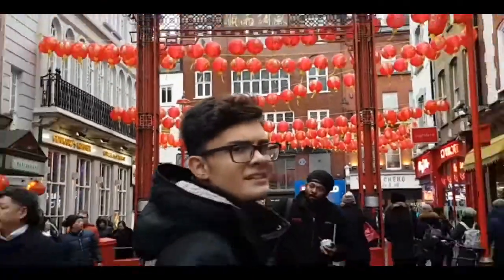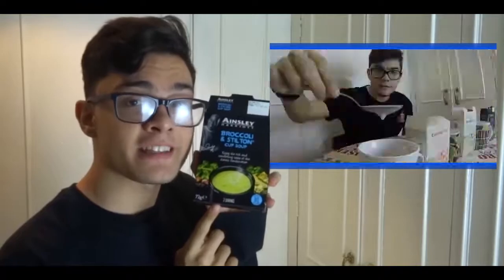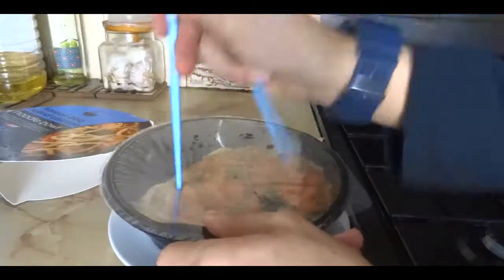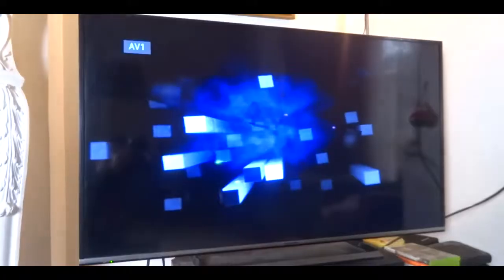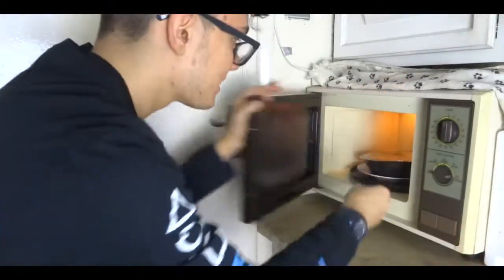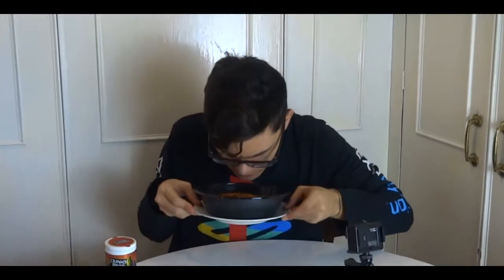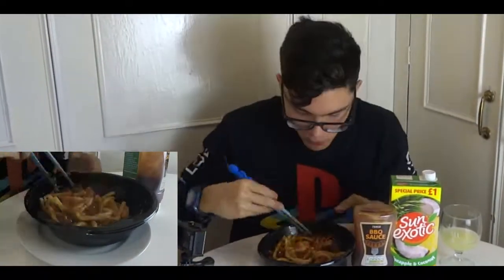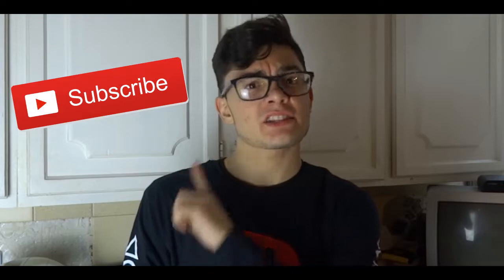KOREAN BBQ! Lunchtime with Bry #42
In this Lunchtime episode, Bry goes on a mission to find Korean food. Also, he finds a snack that he will eat in the next episode. On this day, Bry decides to wear a shirt with the PlayStation logo on it and for that reason, he turns on his PlayStation 2 after many years. Bry tries to play a game but a dark entity teleports him to an unknown place. Bry goes around this place and finds a tree. This tree shows Bry what is happening with the demon and his clone's plans to defeat Bry. Bry is then teleported to the past and he continues his Lunchtime video. He uses BBQ seasoning and BBQ sauce to spice things up with his food and eats it. But what will happen next? Will the clone defeat Bry and take over the show? Find out next, on Lunchtime with Bry...